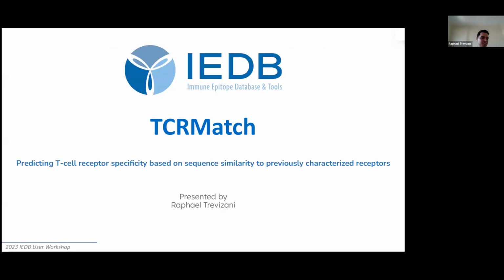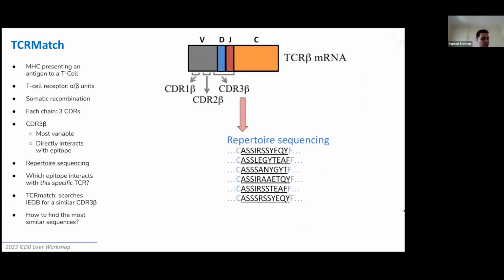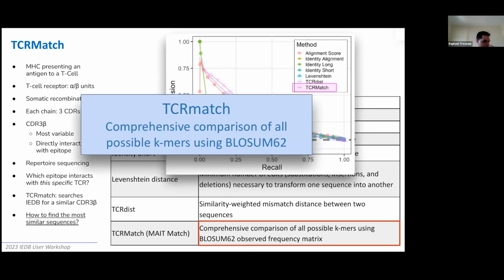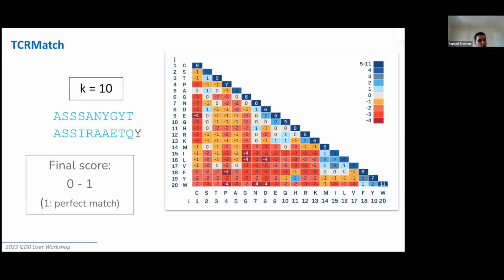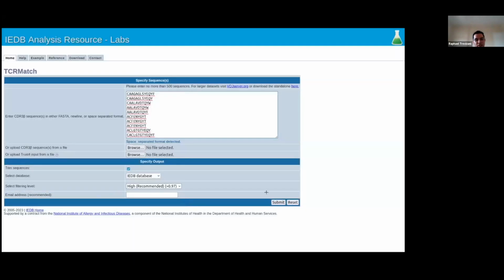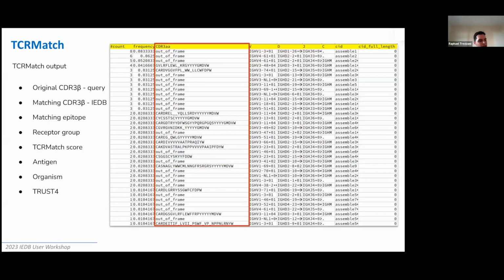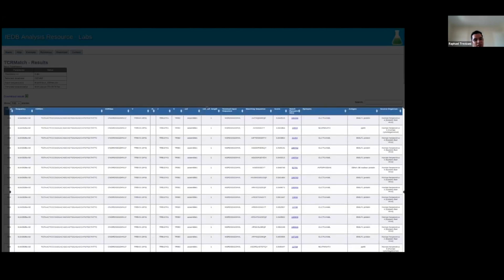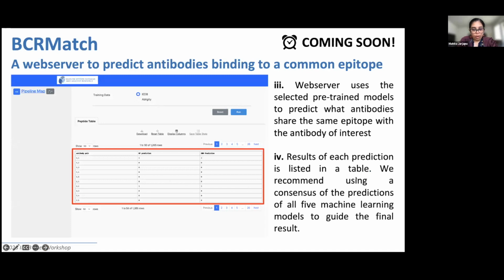2023 User Workshop – 2.6 – Receptor Tools: TCRMatch & Section 2 Q&A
Day 2, Session 6: Overview of TCRMatch, presented by Dr. Raphael Trevizani, and a brief introduction to BCRMatch (in development) by Dr. Mahita Jarjapu.

Timestamps:
  00:35  -  TCRMatch
  19:20  -  BCRMatch
  22:30  -  Section 2 Q&A with Dr. Eve Richardson, Dr. Raphael Trevizani, and Dr. Mahita Jarjapu.